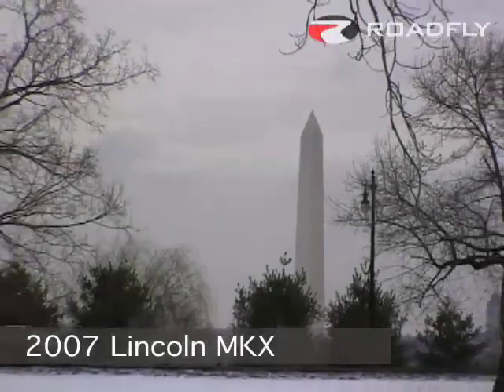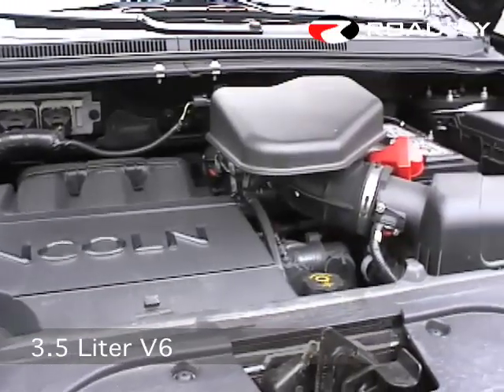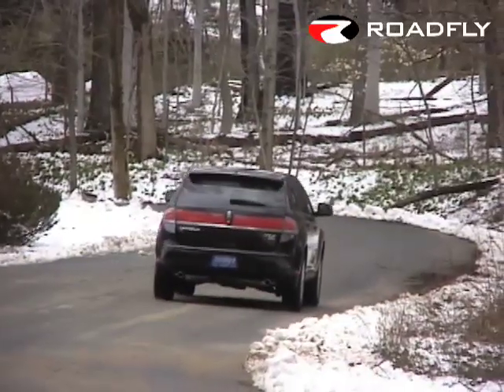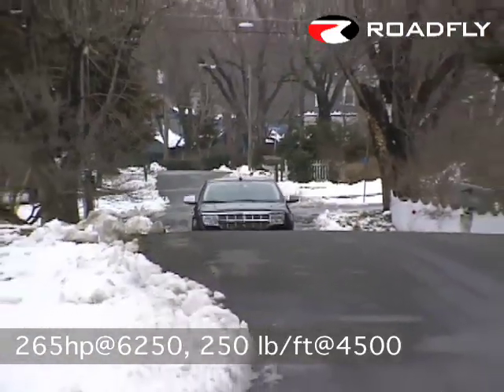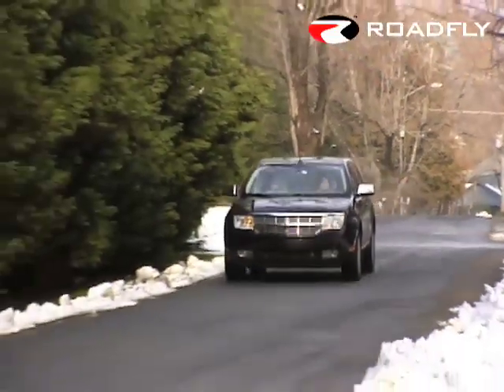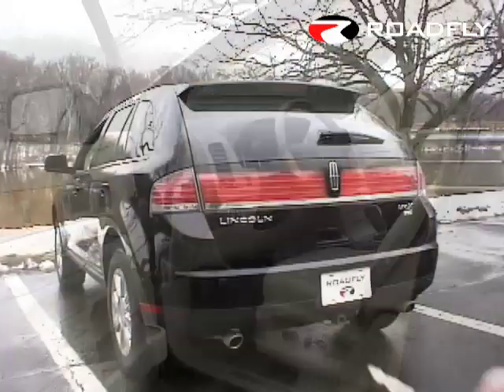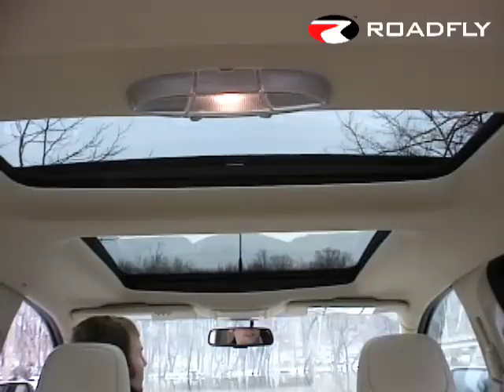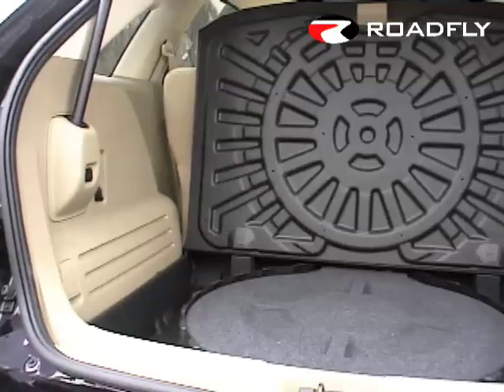Roadfly.com - 2007 Lincoln MKX Car Review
Roadfly TV brings you its road-test and review of the new 2007 Lincoln MKX, a luxurious and comfortable addition to Lincoln's midsize SUV lineup.

For car reviews, videos, and one of the oldest and largest car communities on the Internet visit Roadfly.com